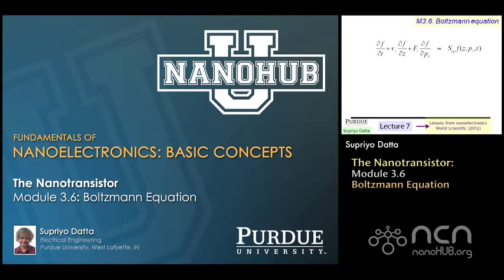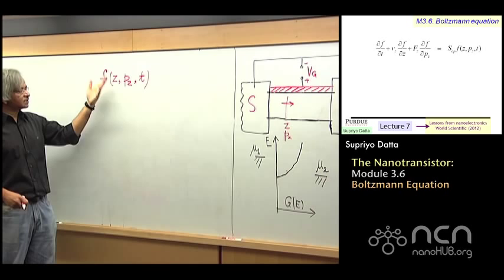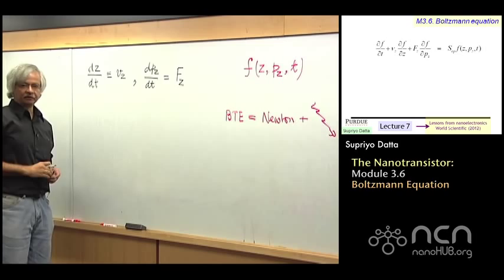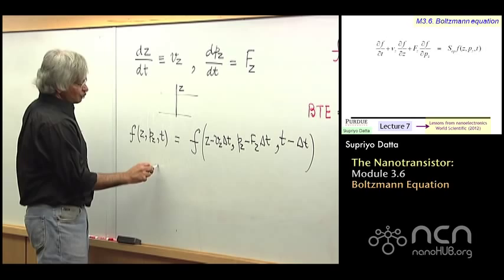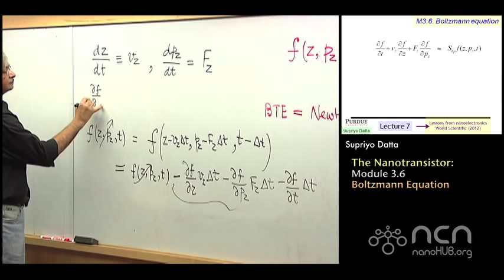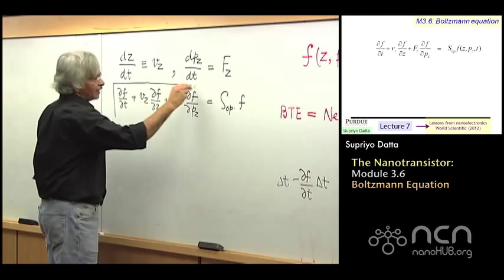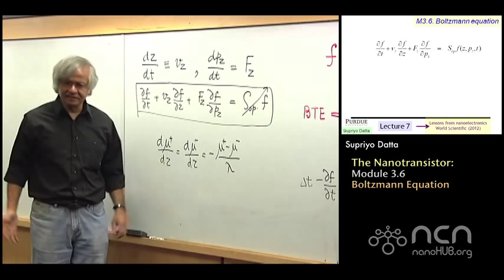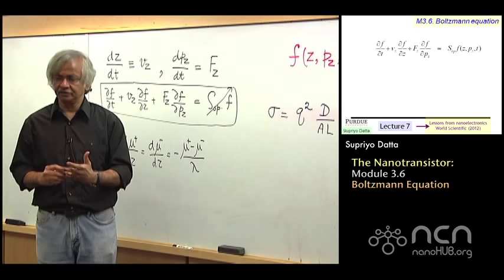nanoHUB-U Fundamentals of Nanoelectronics I: M3.6 The Nanotransistor - Boltzmann Equation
Table of Contents:
00:09 Recap
02:00 Distribution function
03:55 Newton's law to Boltzmann equation
10:05 Scattering operator
12:00 Boltzmann equation to diffusion equation
15:05 Concluding remarks